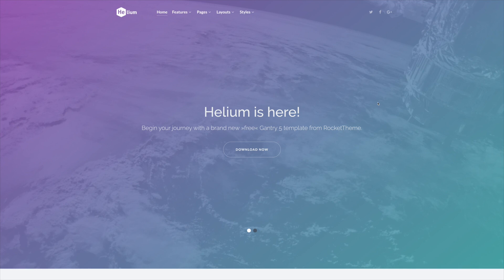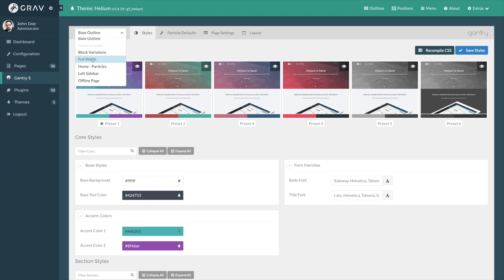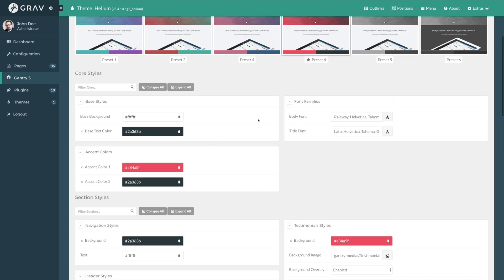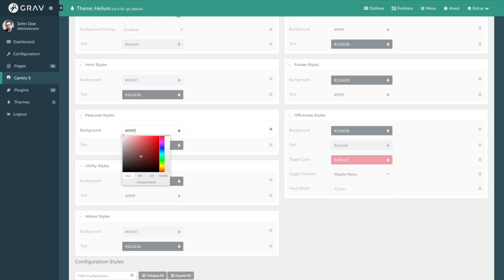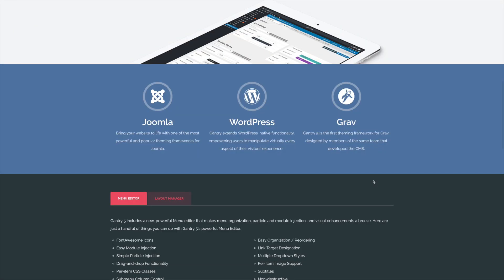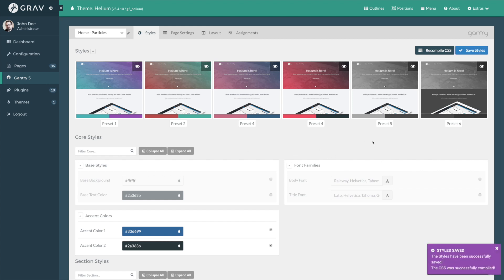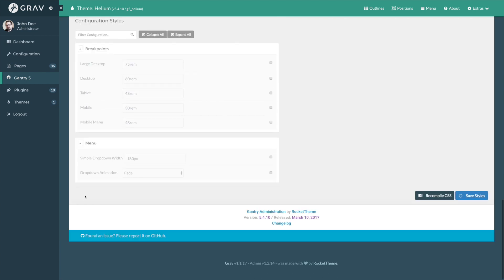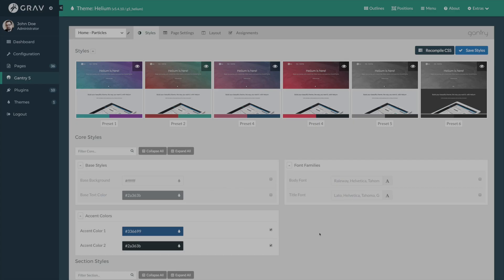Gantry 5: Styles Admin Panel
In this video we take a close look at the Style tab in the Gantry 5 Administrator for Grav, WordPress, and Joomla.